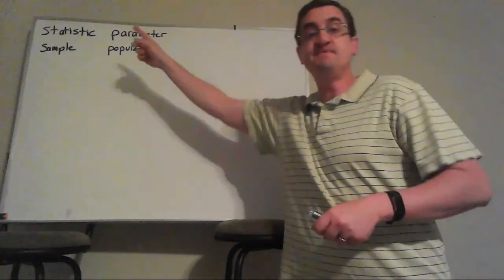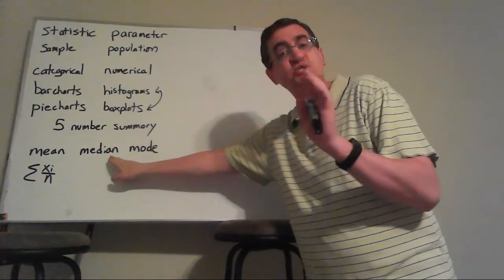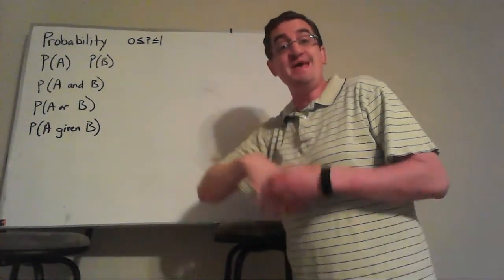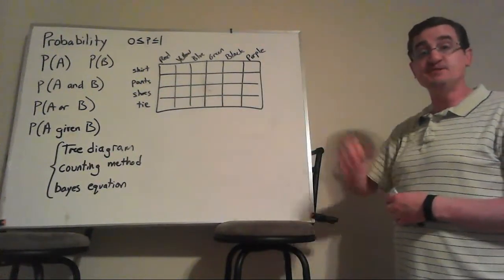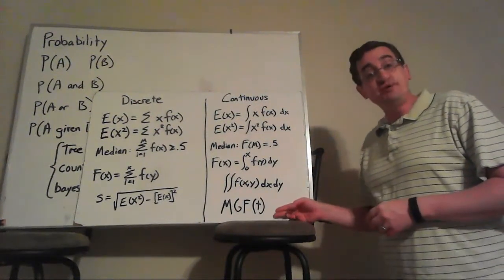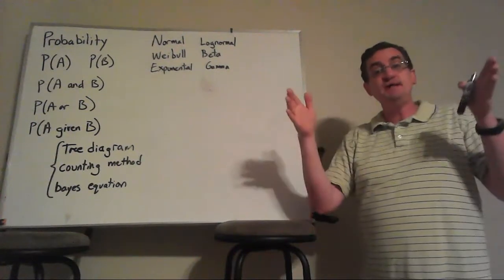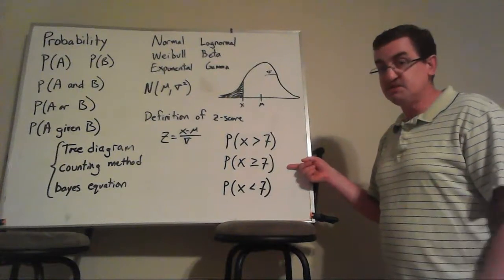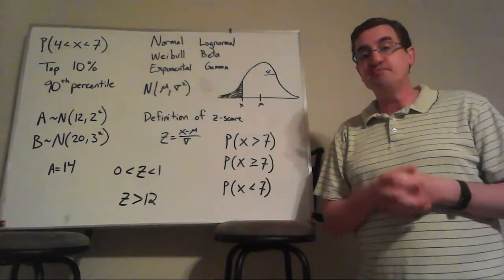Exam 1 Review